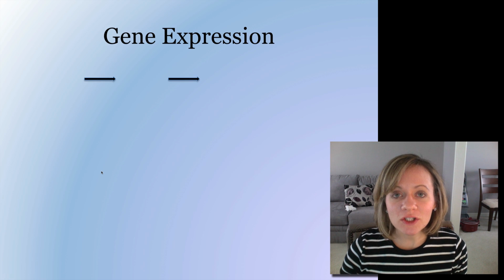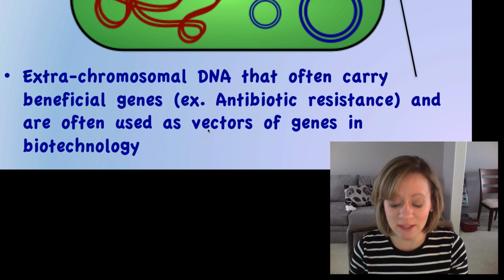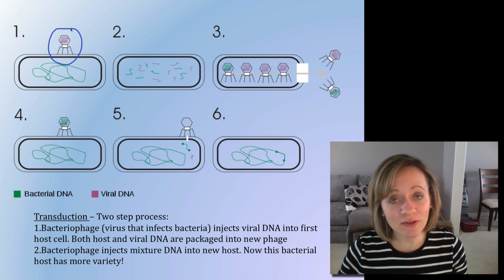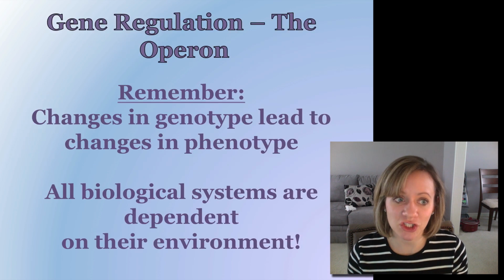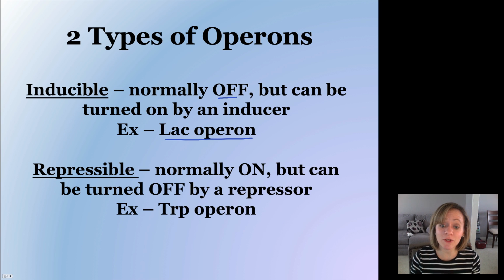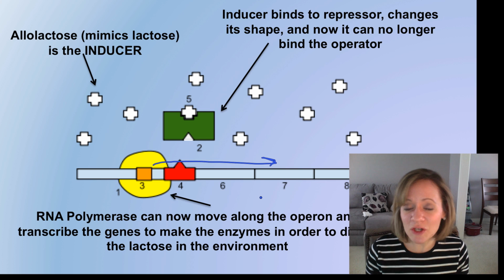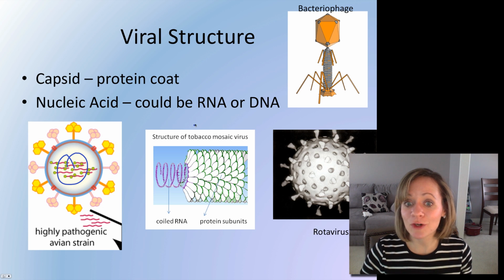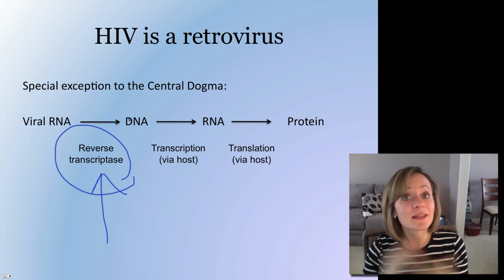Prokaryotic Gene Expression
Educational screencast of prokaryotic gene expression, operons, and viral genetics.